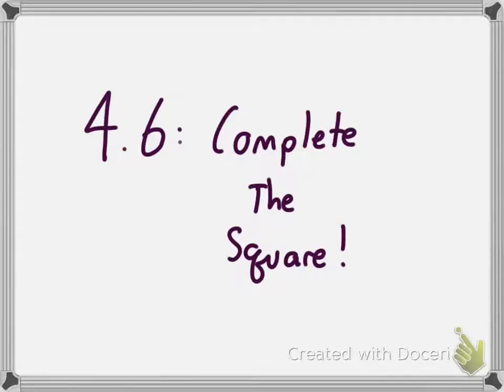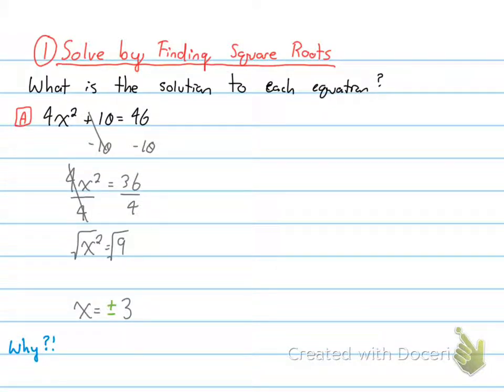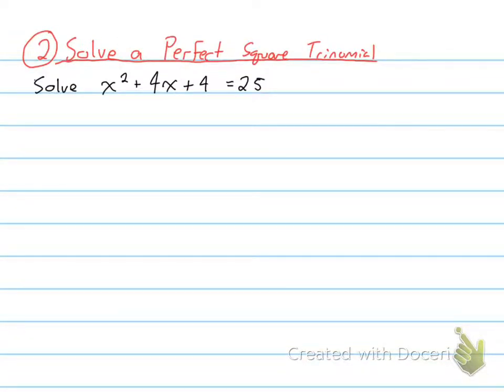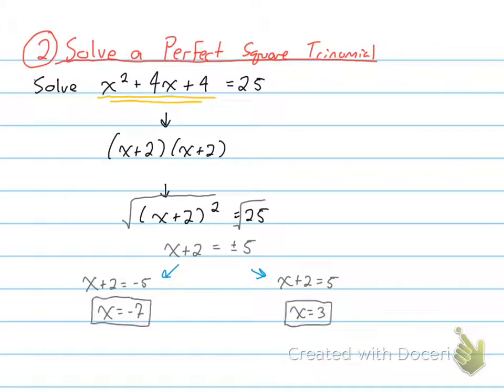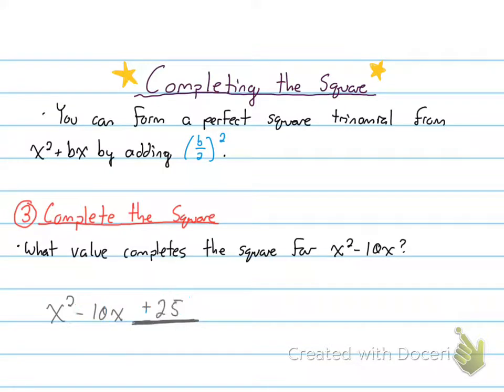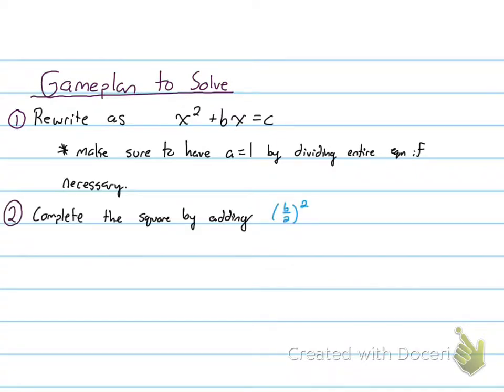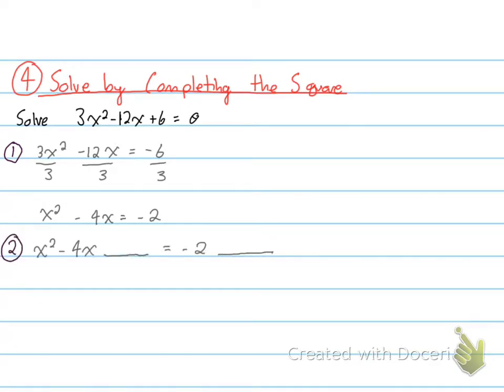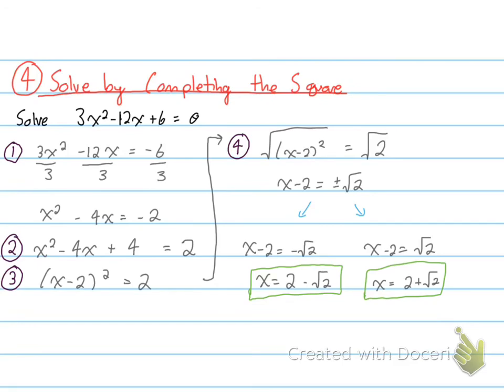(H) 4.6: Complete the Square